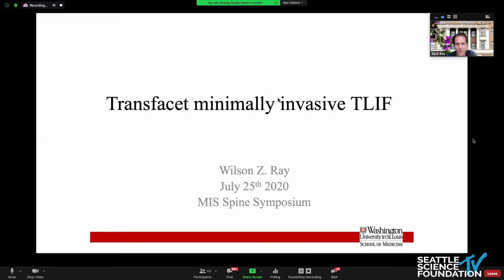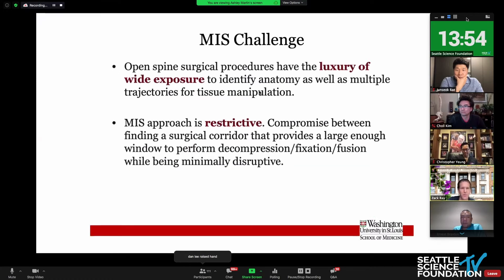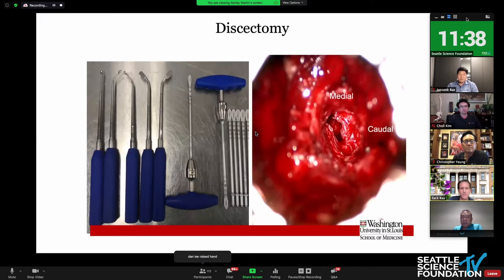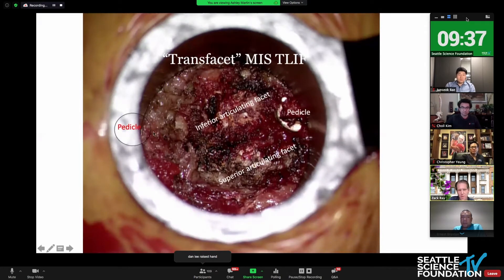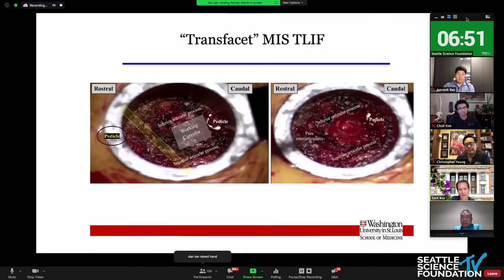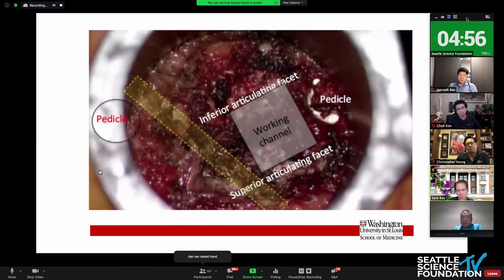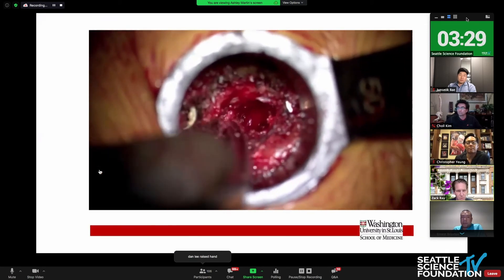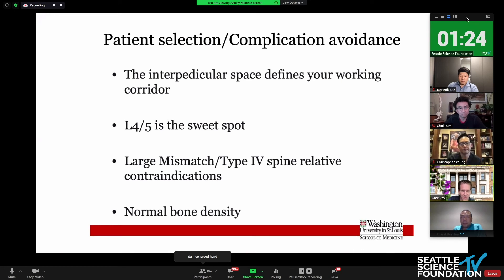Transfacet Minimally Invasive TLIF - Wilson Z. Ray, MD